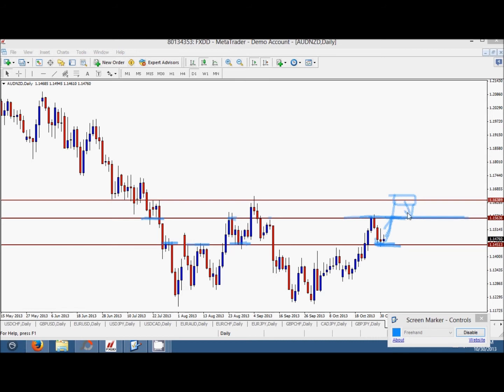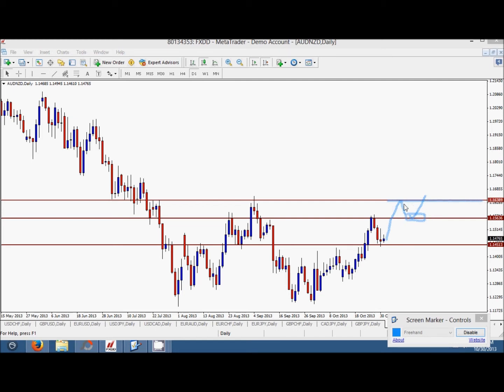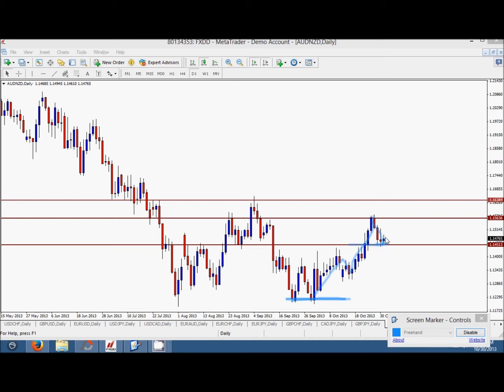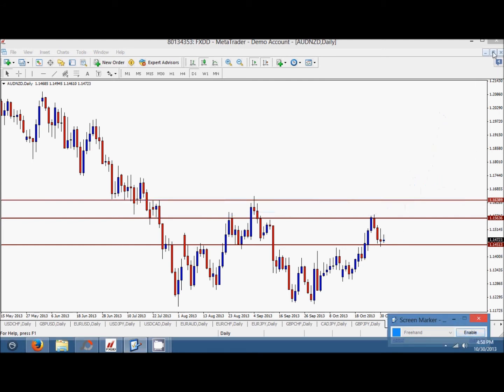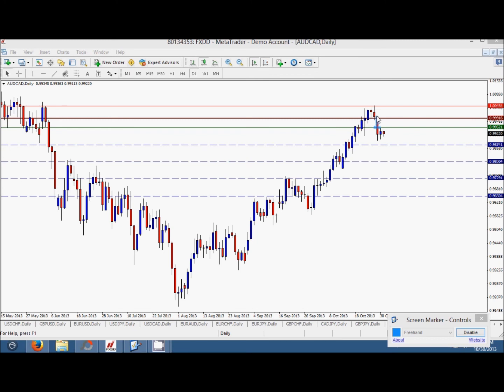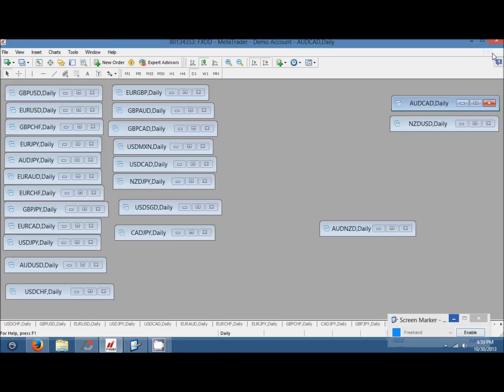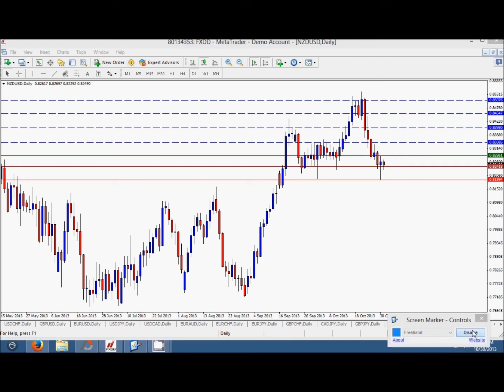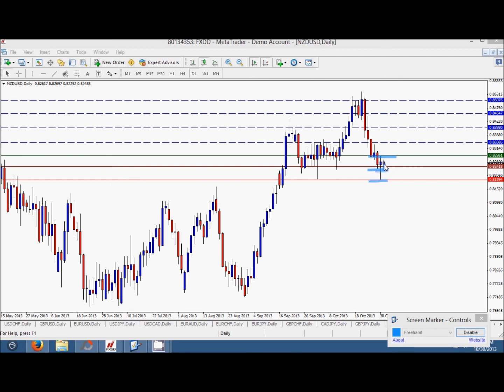Currency Spotlight: AUD/NZD Trade Scenarios & Trade Updates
I am looking at the AUD/NZD daily chart and updates on my two trades.